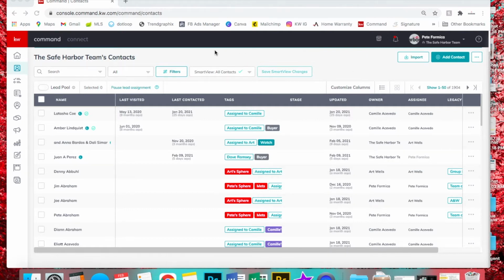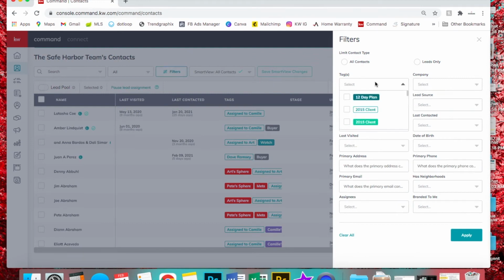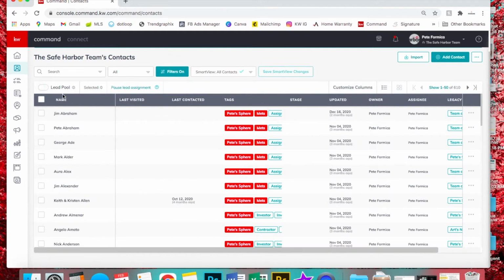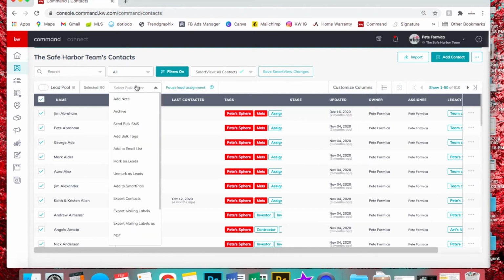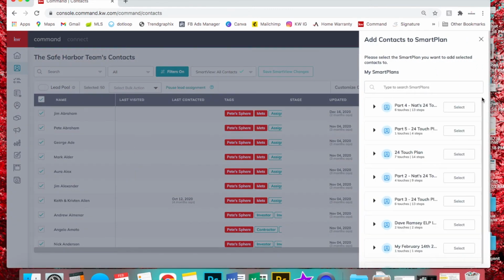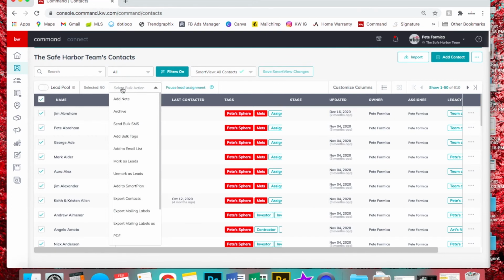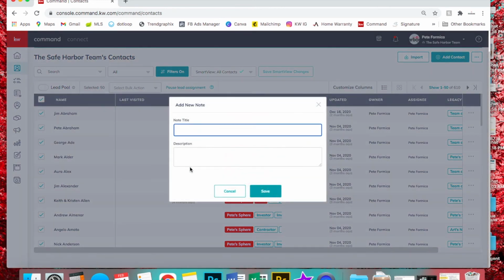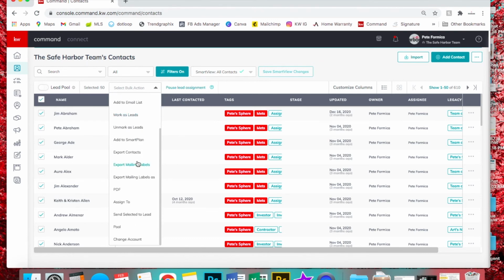Add Notes & SmartPlans to Contacts in BULK | KW Command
How to add notes and SmartPlans to contacts in bulk by tag in KW Command.